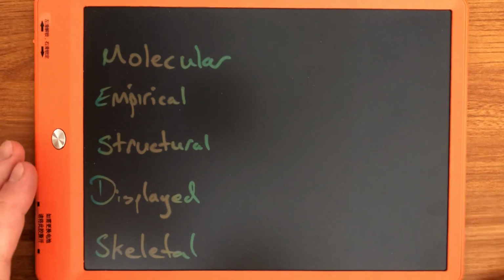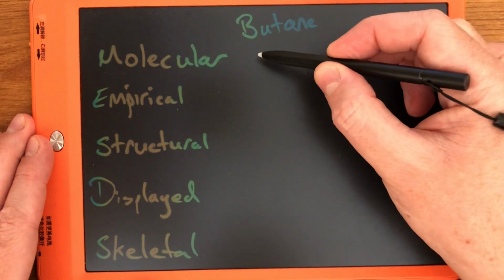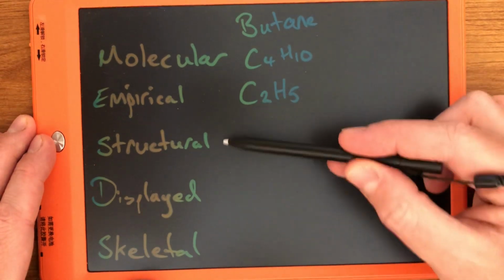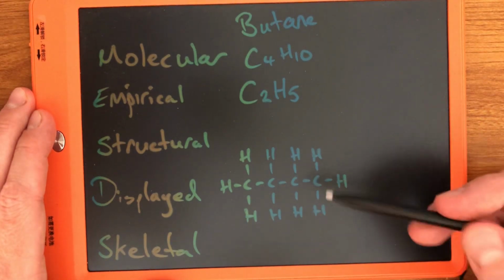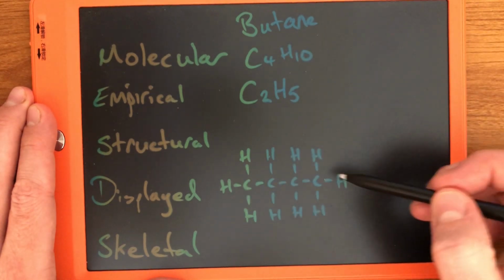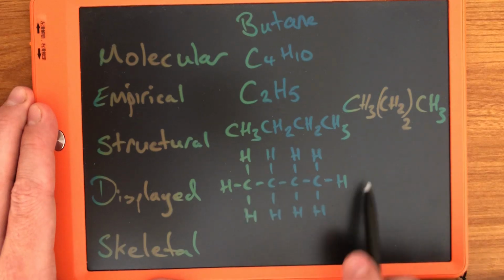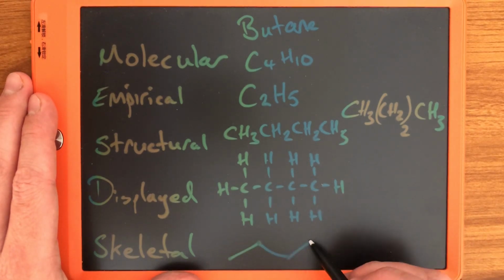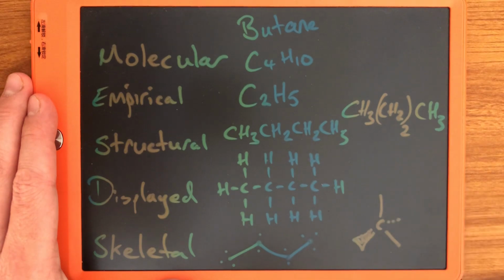Nomenclature 01 - Types of formulae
For AS/A2 students during 2020 lockdown covering aspects of organic nomenclature